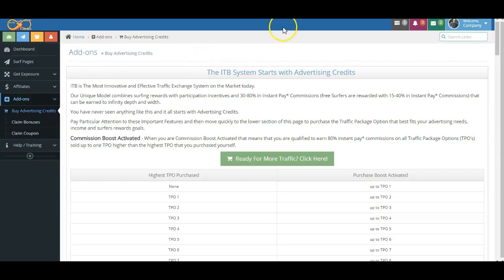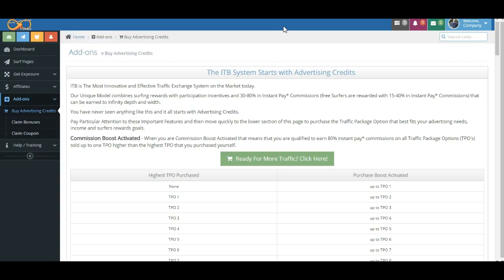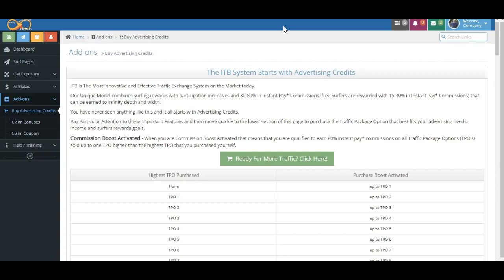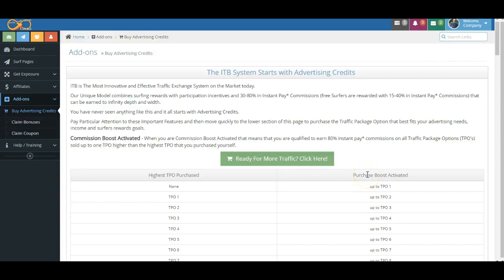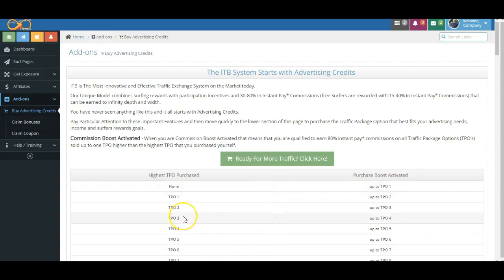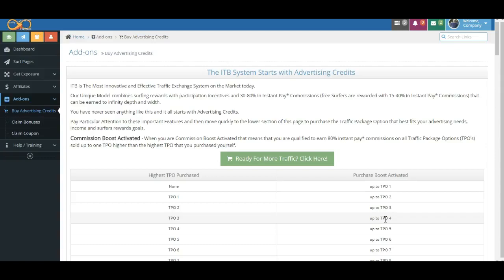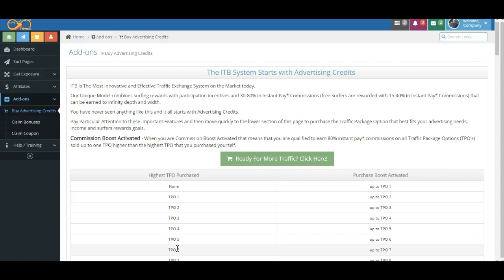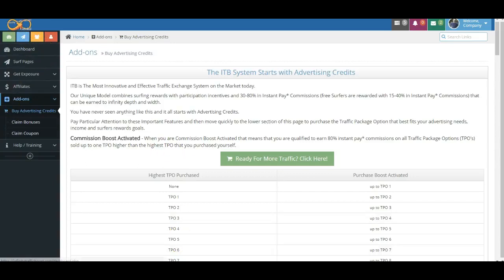Infinity Traffic Boost ~ Commission Boost1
World's first Legal and Sustainable Surfers Pool and an Infinite Depth Referral Rewards Plan that Pays You 30-80% Instant Commissions...
Signup 100% Free Today!"